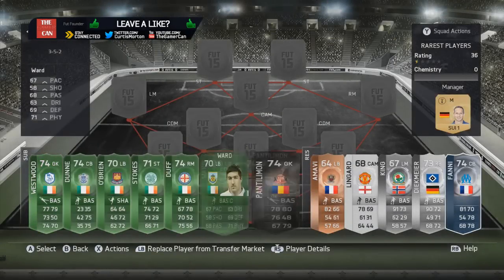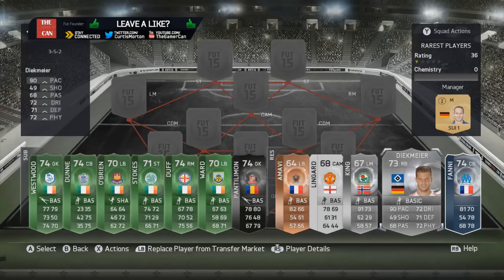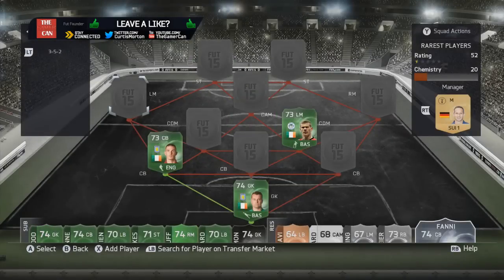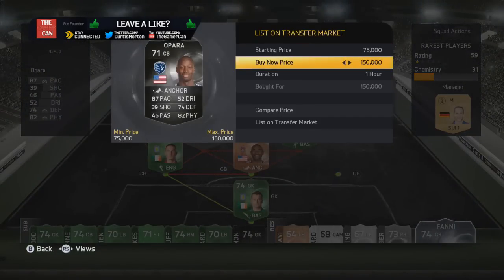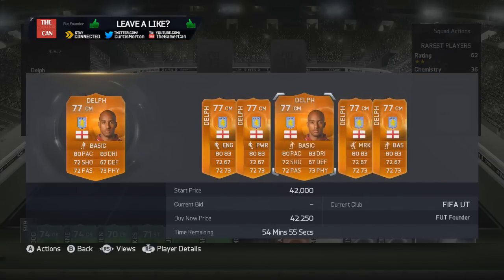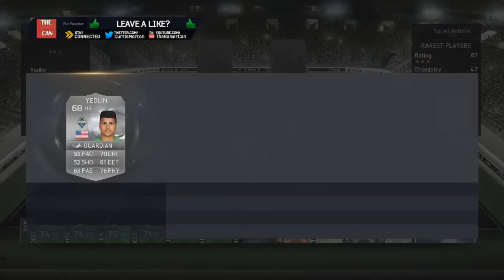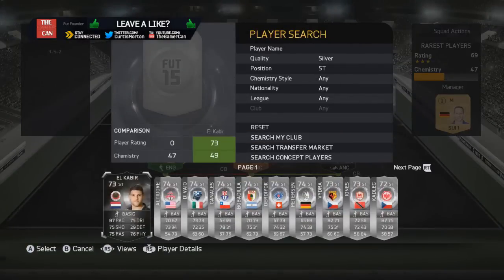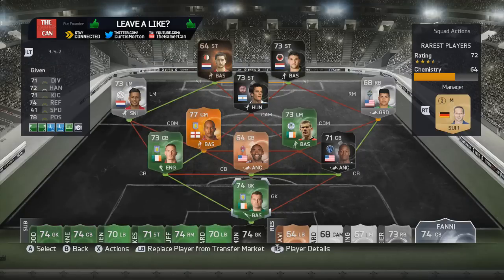FIFA 15 | THE RAREST PLAYERS ON FIFA!! INCREDIBLE SQUAD! ULTIMATE TEAM!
►► LIVESTREAMMM!!!